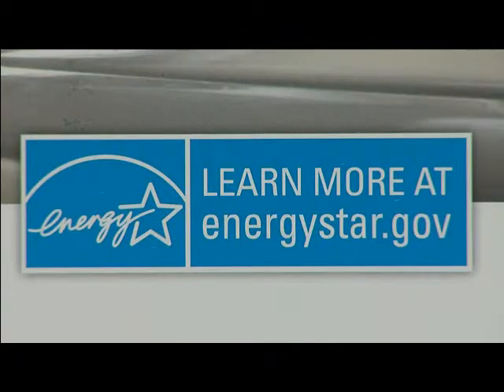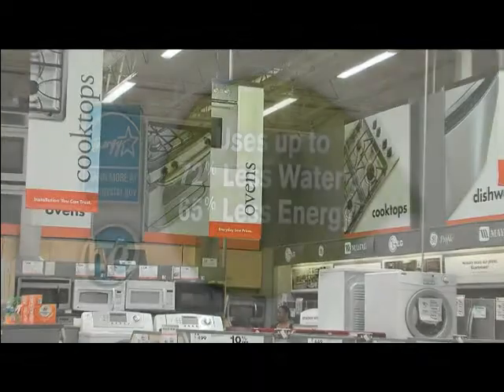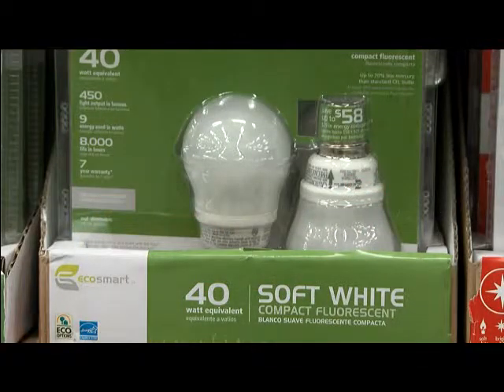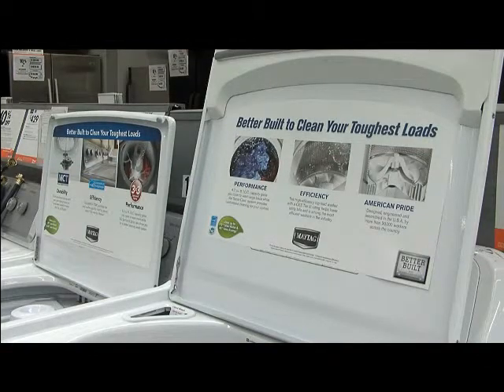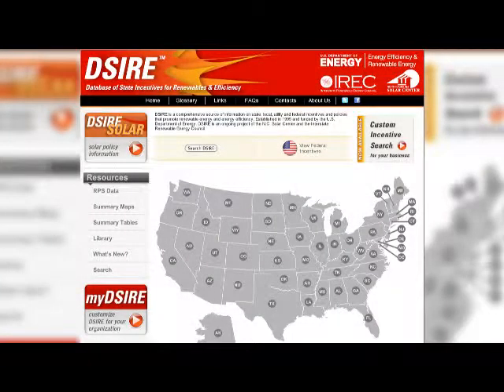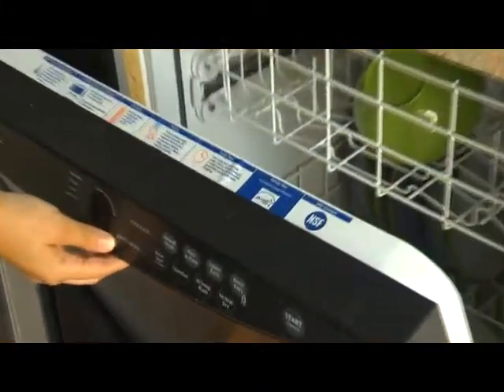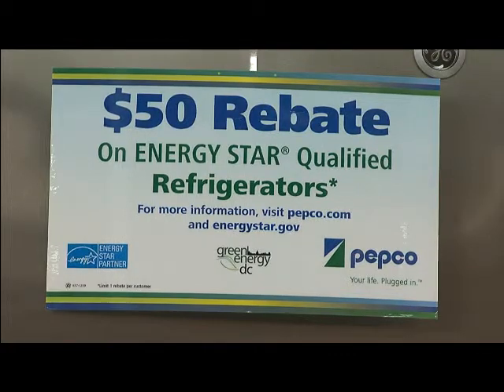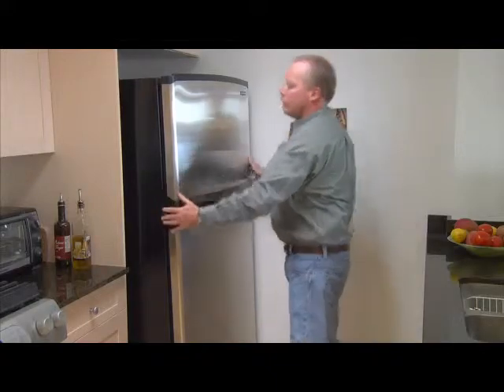Home Energy Efficiency Tips: Energy Star Appliances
Home appliances are some of the biggest energy users, but making the right choices can lead to big savings.

The Alliance to Save Energy's Monique O'Grady says EnergyStar appliances are engineered to preform as well or better than comparable non-efficient models while using less energy. The label appears on more than 60 types of products, including electronics, lighting, windows and major appliances.

Replacing older appliances with Energy Star models can pay off quickly. An Energy Star dishwasher costs about $40 less per year to run than its 15-year-old counterpart, and an Energy Star refrigerator runs 20 percent more efficiently than the minimum federal standard, saving $165 over its lifetime.

Many states can help you add to those savings with rebates and tax incentives.